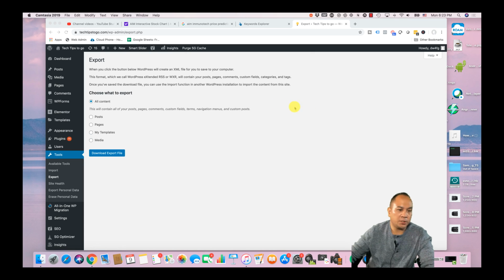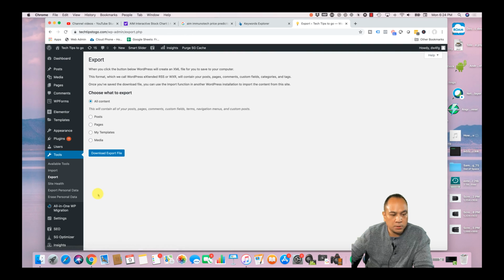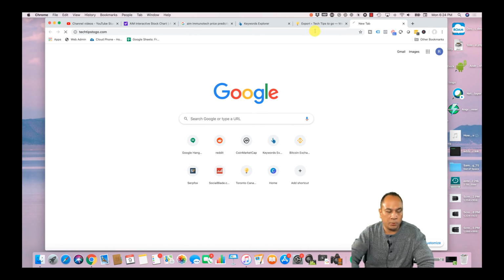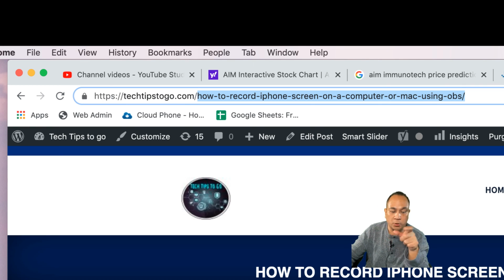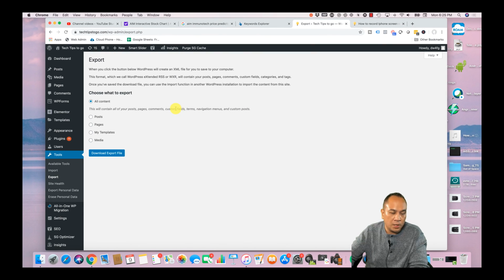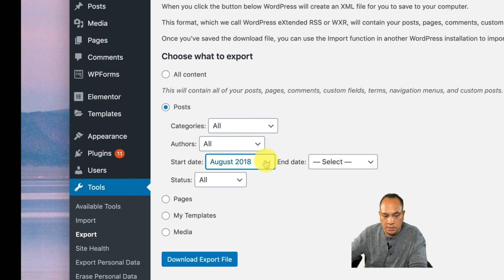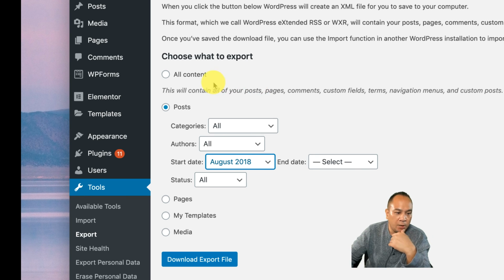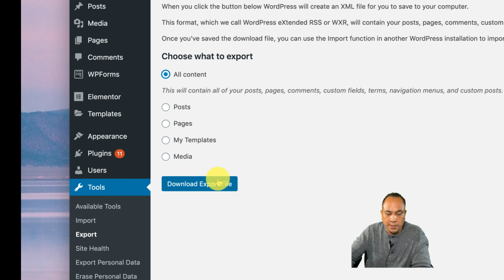how to backup your website wordpress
how to make a backup of your wordpress website
how to backup & restore your wordpress website in 10 minutes
how to backup & restore your wordpress website
how to backup or migrate your wordpress website.